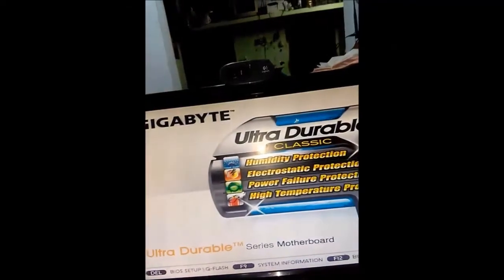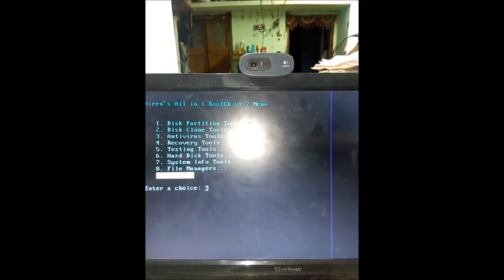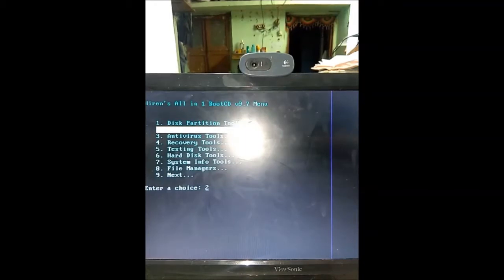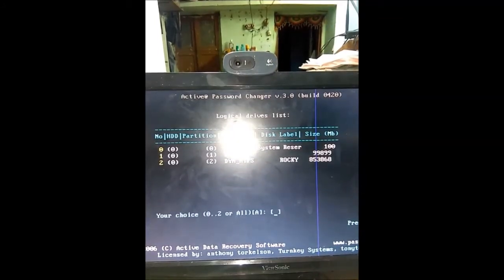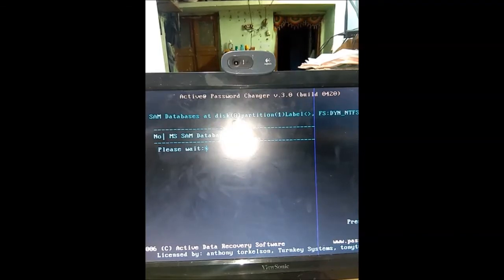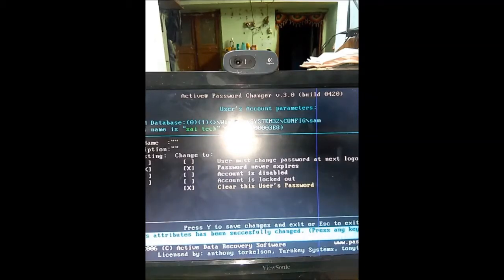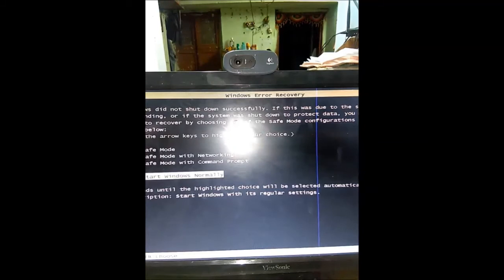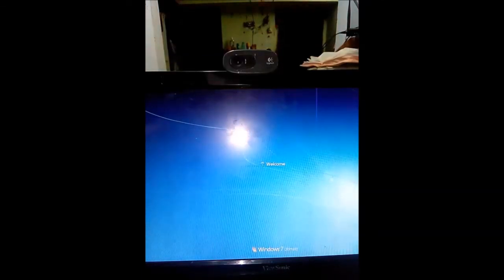how to break password with hiren boot cd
n this   video i am going to show  how to break password in any windows os  using  hiren boot cd
इ